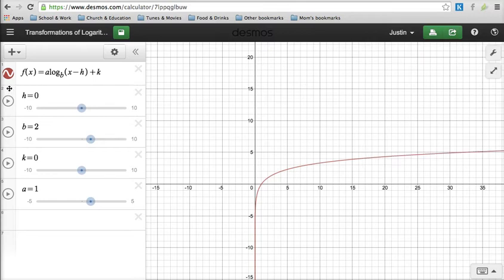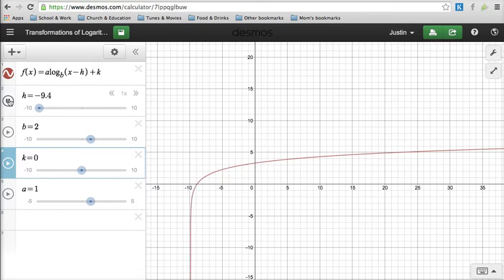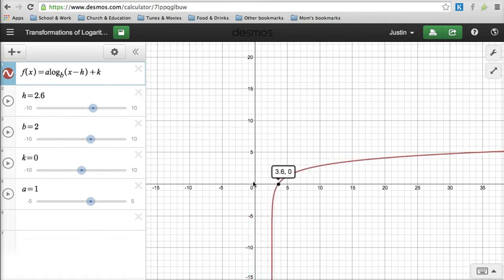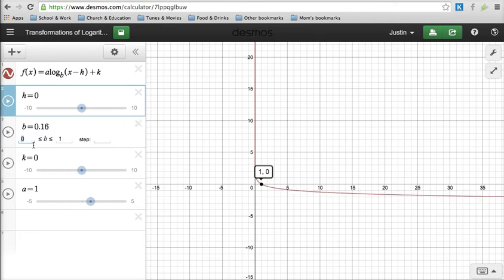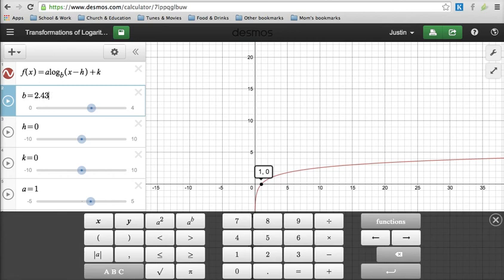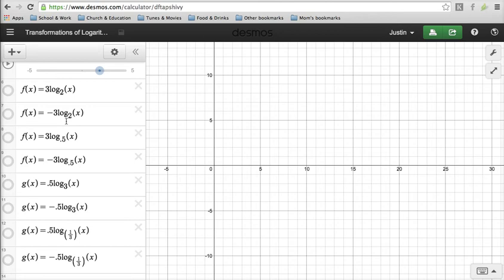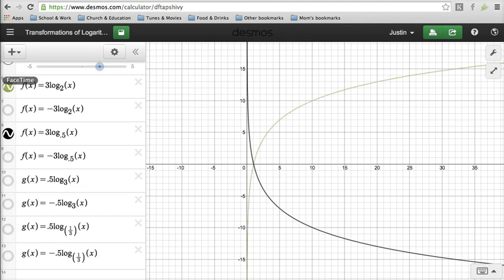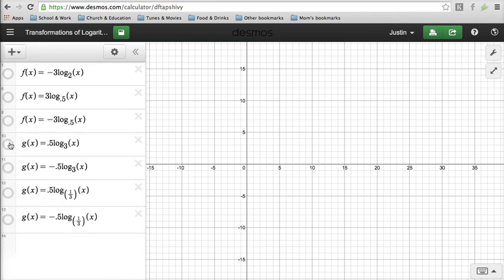Transformations of Logarithms: Part I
This video explains the basic components of a logarithmic graph. It gives the general form, explains each component piece, and it shares a link to an interactive desmos graph.